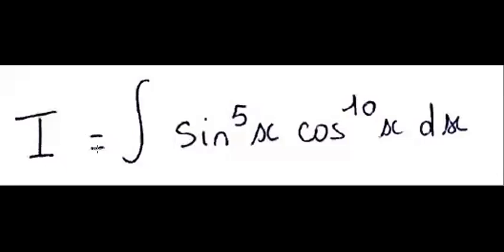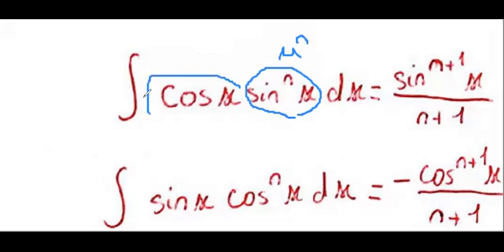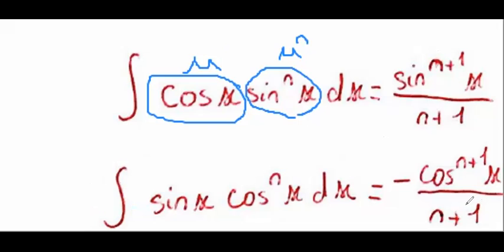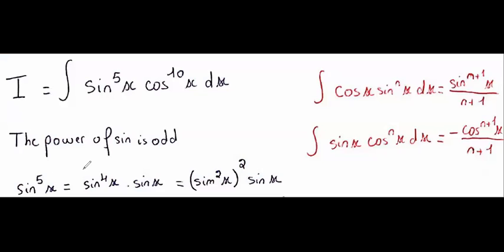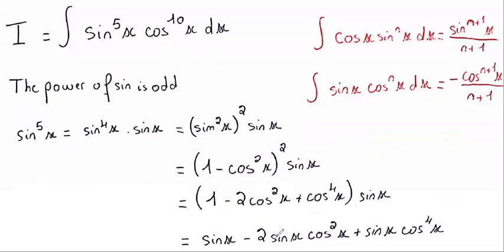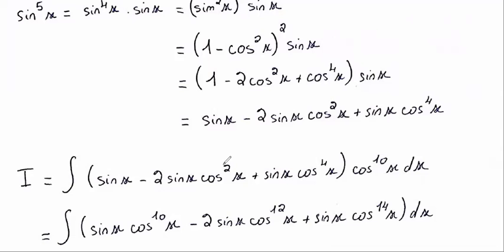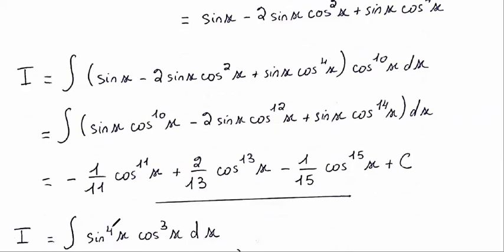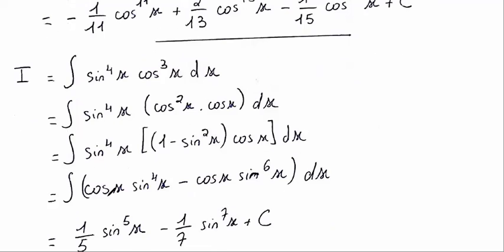Integral of powers of sin and cosine (one power odd)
This video explains how to integrate sin^n (x).cos^m(x) when one of the powers is odd